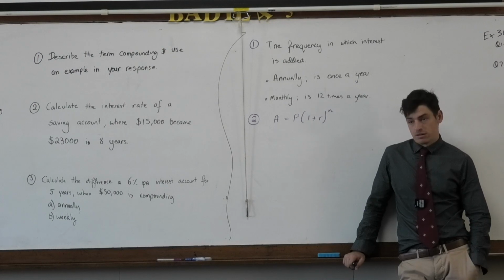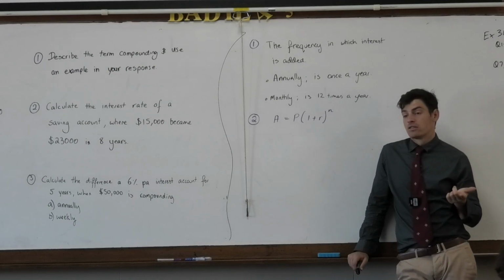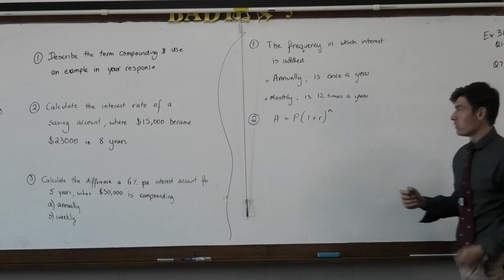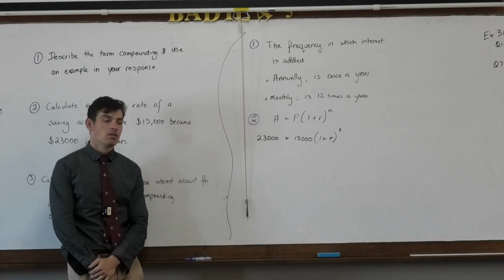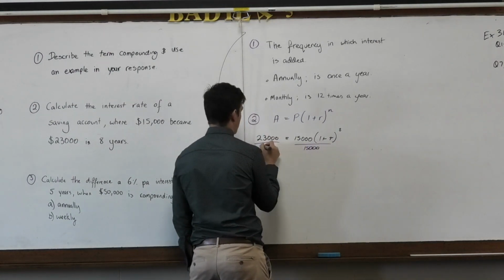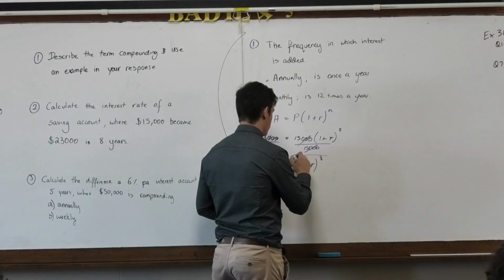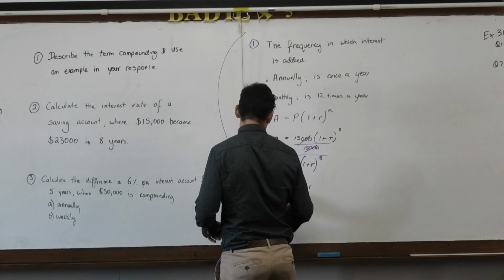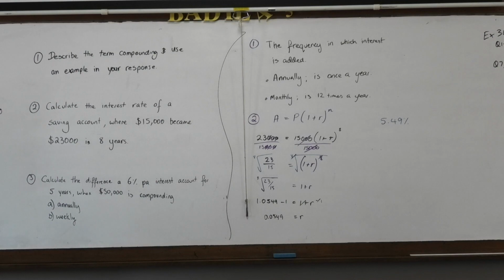Compound Interest, Finding and unknown Rate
This video is about Compound Interest, Finding and unknown Rate